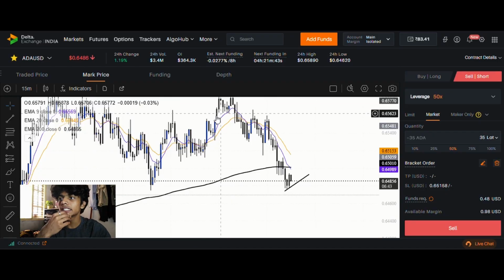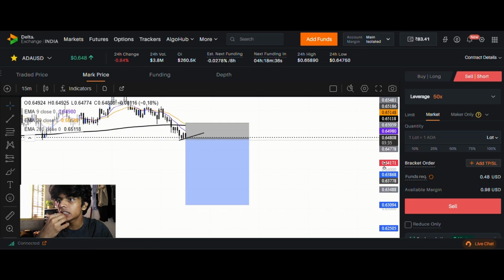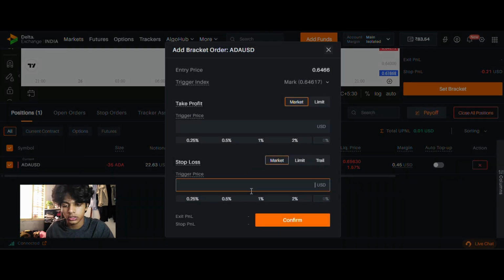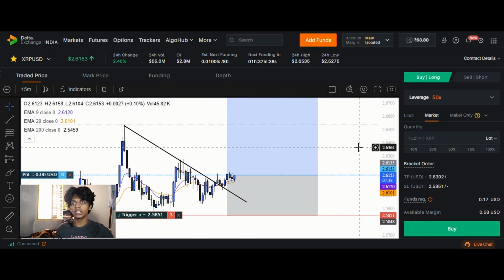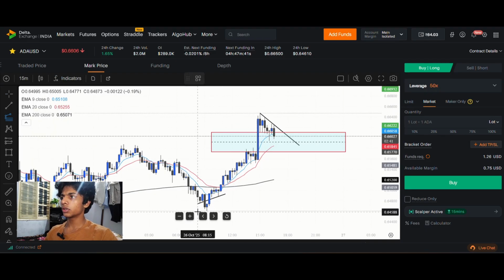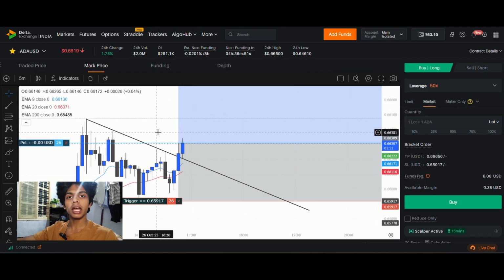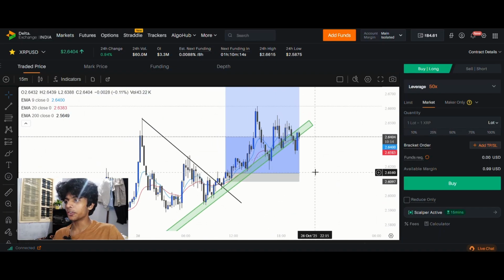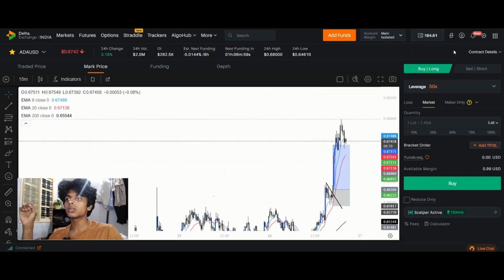💸 ₹40 to ₹10,000 Trading Challenge | Part 2 | Trade With Kunal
Welcome back to Part 2 of my ₹40 to ₹10,000 Trading Challenge! 🚀
In this episode, I continue my journey of growing a small trading account using swing trading strategies — showing every win, loss, and lesson along the way.

Here’s what you’ll see in this part:
✅ Updates on my recent trades
✅ What’s working (and what’s not)
✅ Lessons learned from Part 1
✅ My plan for the next phase of the challenge

This channel is all about authentic trading — no fake profits, no hype, just the real journey of becoming a successful swing trader.